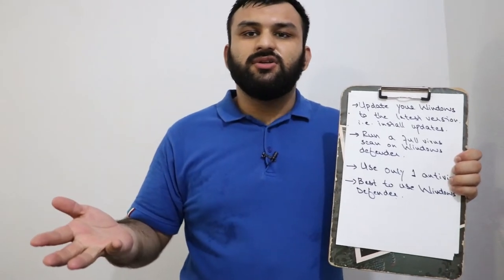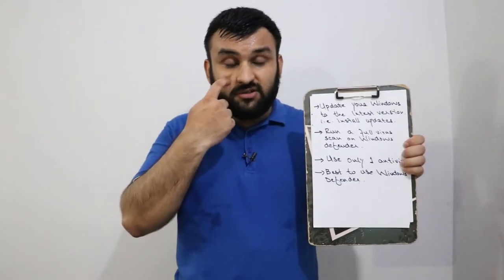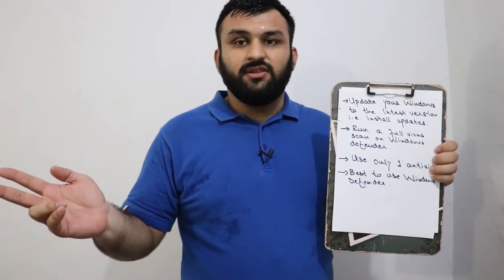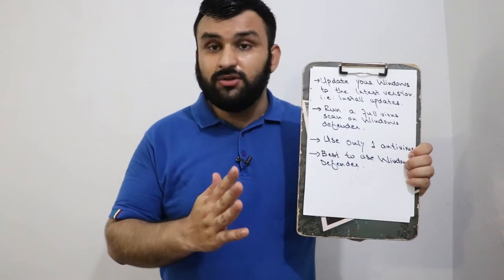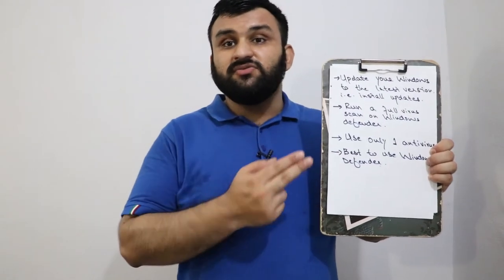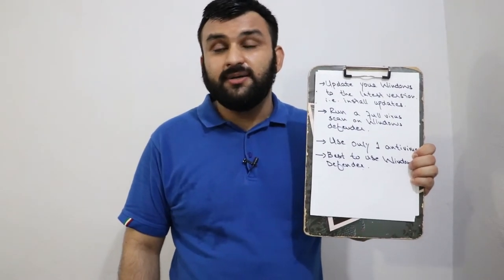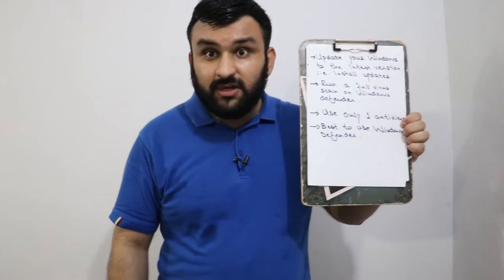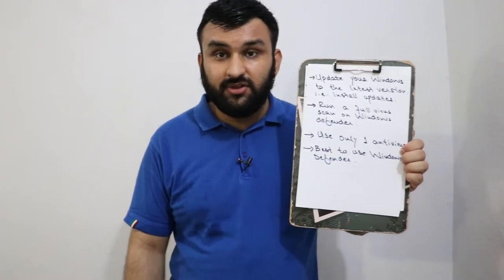Simple tweaks to Speed up your Windows computer! Here's how!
Speeding up your slow computer using software tweaks in Windows.